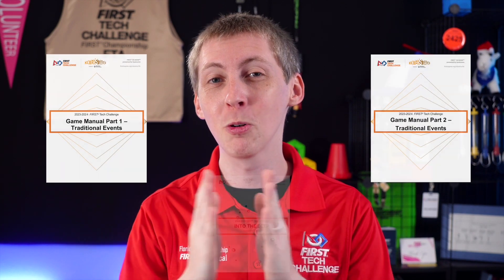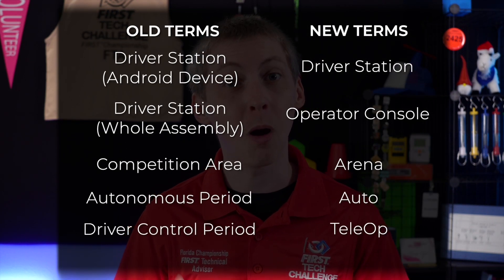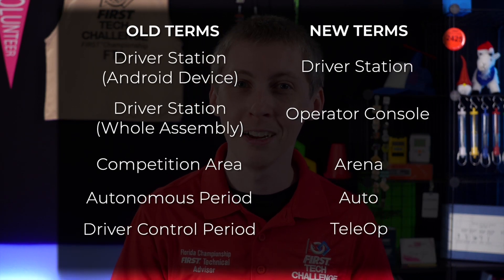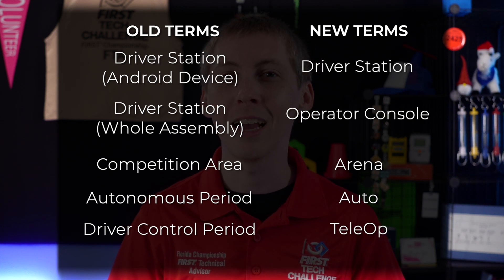INTO THE DEEP presented by RTX Season Technology Updates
This video compiles the top tech updates in the Competition Manual for INTO THE DEEP in a concise and clear way.

Thank you to FIRST Tech Challenge Volunteer, AJ Foster for making this resource for teams!